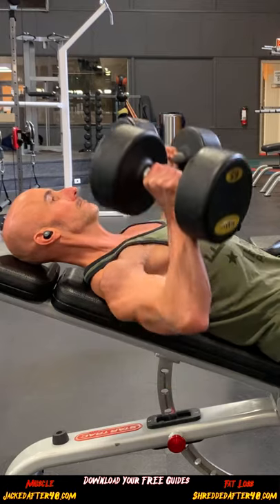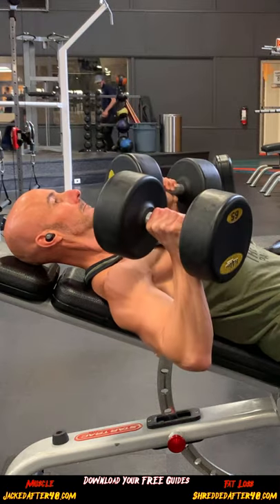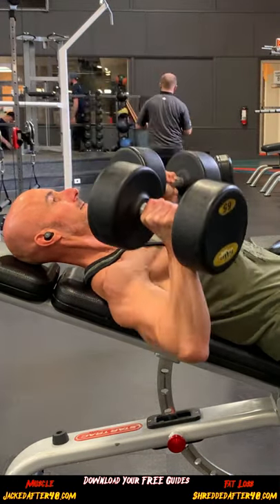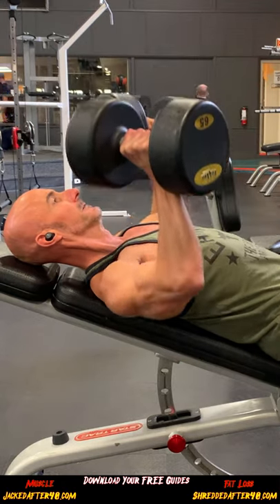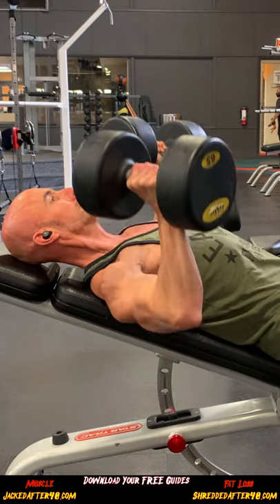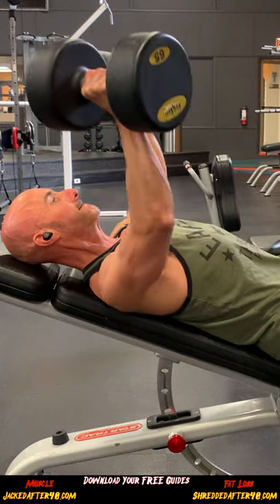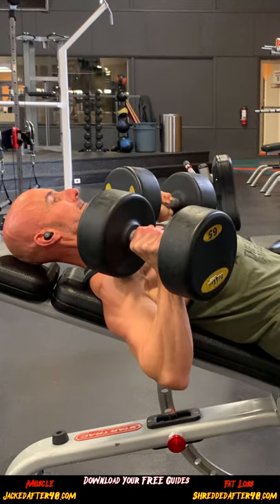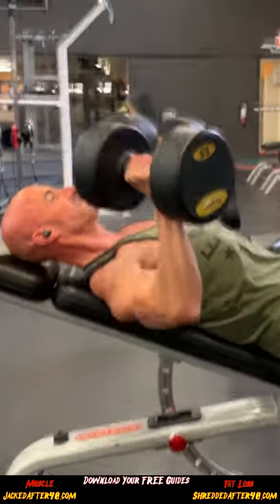BEST Way To Dumbbell Bench Press That's Easier On Your Shoulders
Download your FREE Guides Jacked After 40 and Shredded After 40

Lately I've seen a lot of my fellow men over 40 performing the dumbbell bench press and shoulder press with their elbows tucked in a bit and using a more neutral grip. Reason we're doing this for the most part is that it's easier on your shoulders.

When your elbows are flared out you can feel a nice stretch across your chest, but you really feel a great deal of stretch and tension across your front delts.

I'm curious to know if you've made this adjustment to your dumbbell bench press and how it's effected your performance as well as your shoulder health.

Shredded After 40 Mini-Cut Course (4 week fat loss plan)

Shredded After 40 Shred System (12 week fat loss plan)

Jacked After 40 Club (monthly workouts, nutrition coaching, support)

Jacked After 40 Max Recovery (12 week muscle building plan)

Jacked After 40 Aesthetic Muscle Plan (16 week muscle building plan)

Maca Powder I use in my shake and oats

(I will receive compensation from anyone who purchases maca through my link. Thanks for supporting my channel)

(I will receive compensation from anyone who orders their home blood test through my link. Thanks for supporting my channel)

(I will receive compensation from anyone who purchases a massage gun through my links. Thanks for supporting my channel)